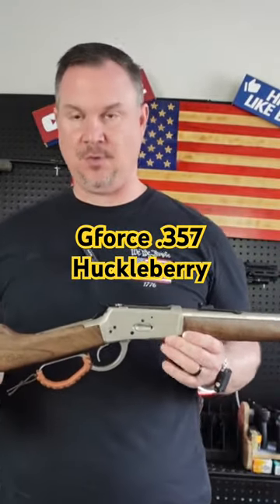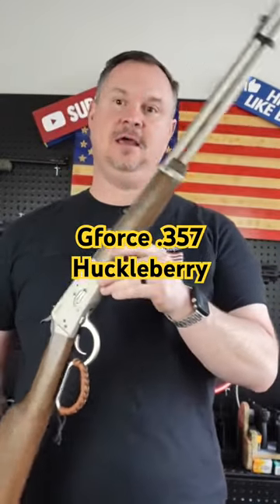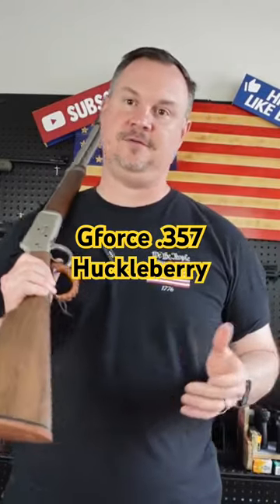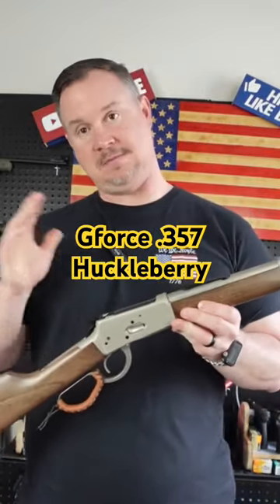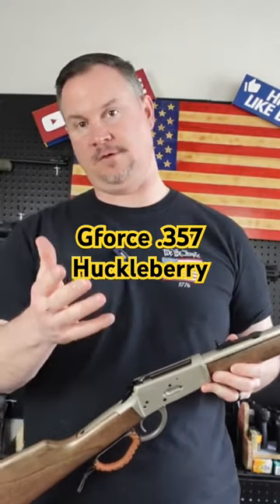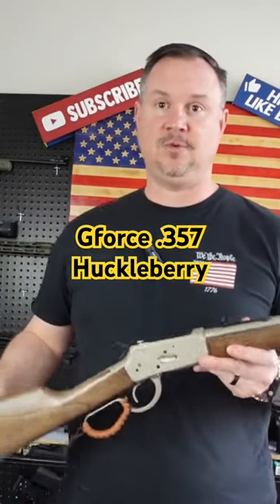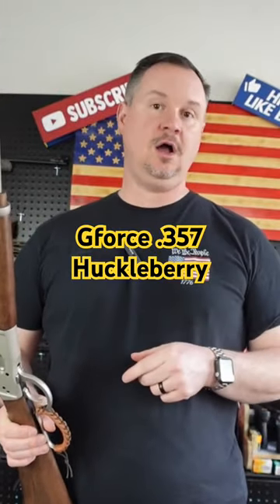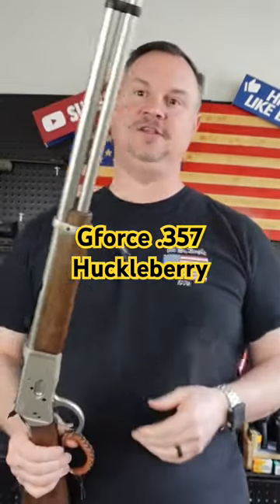Huckleberry shortsfeed youtubeshorts shortsviral viralvideo viral shortsvideo shorts